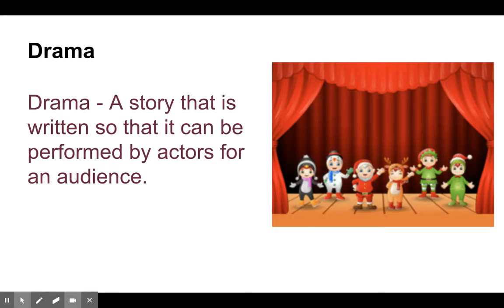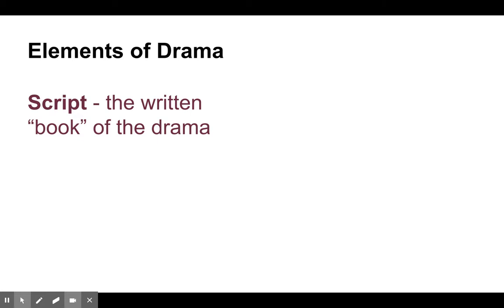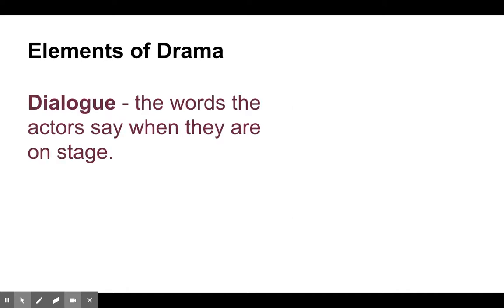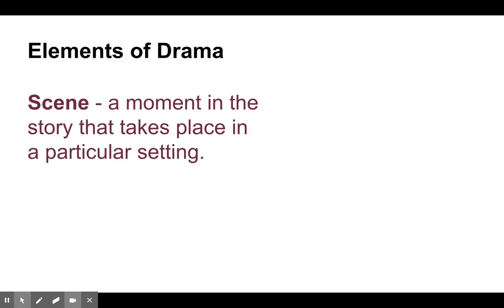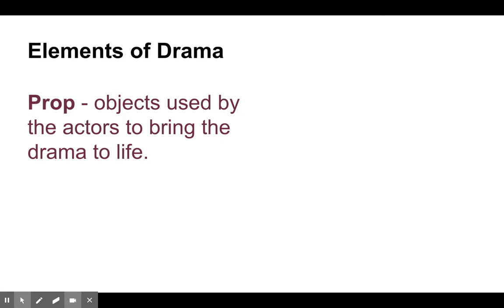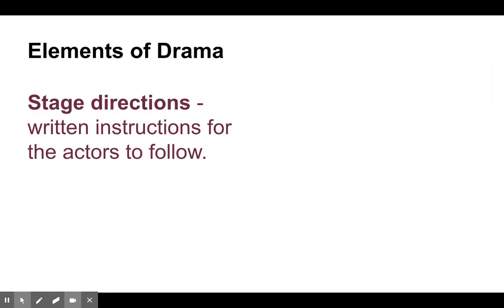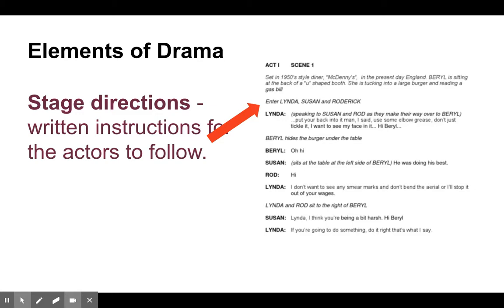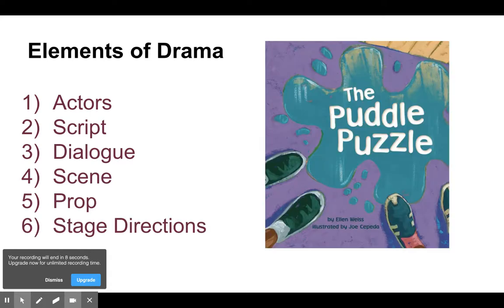Elements of Drama